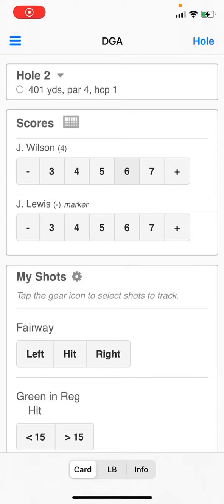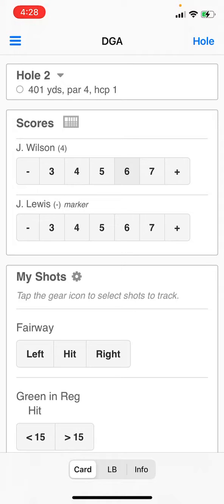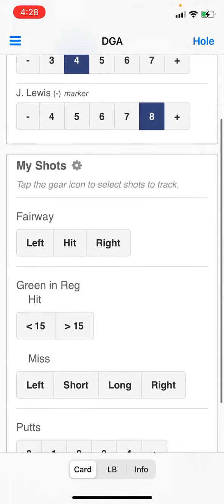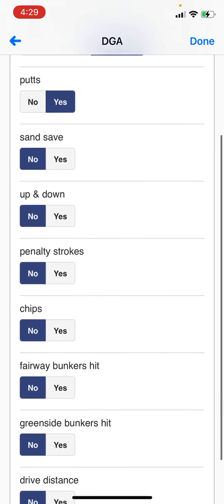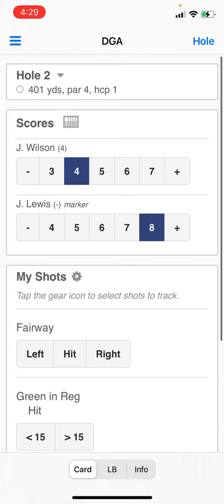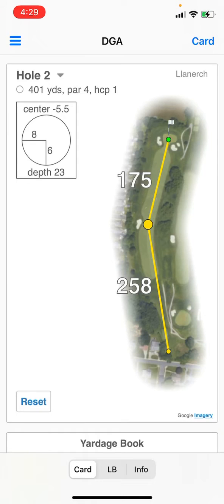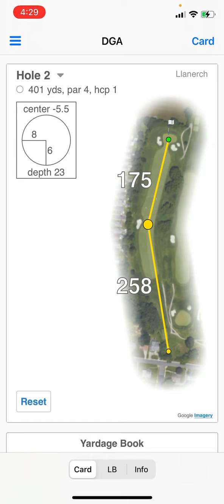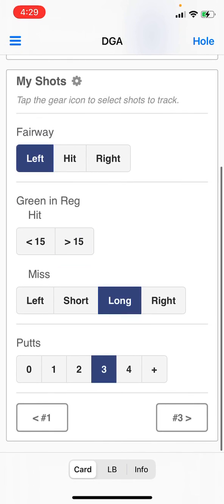Digital Scoring: How to Score (Flex Scoring not enabled)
Learn how to enter scores for your group when the Flex Scoring setting is not enabled.